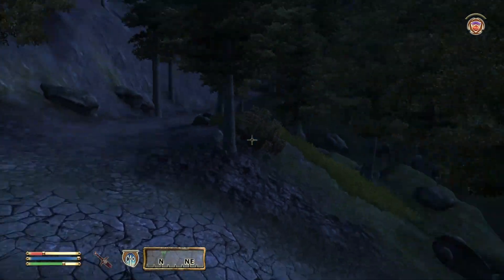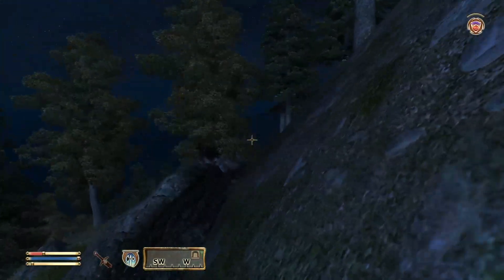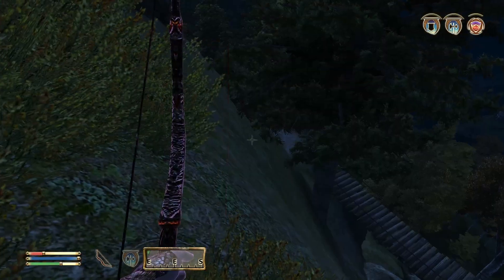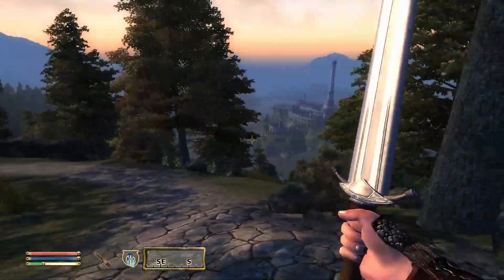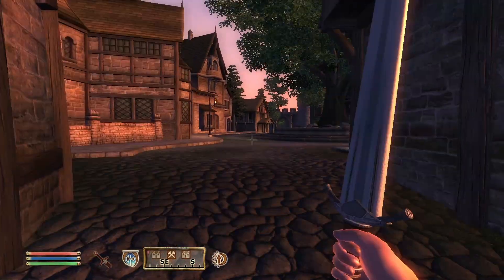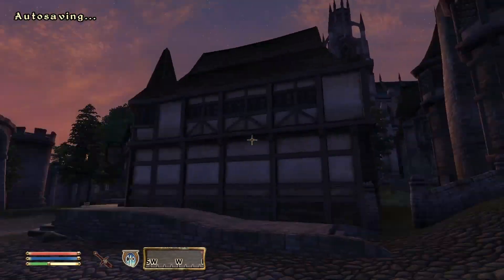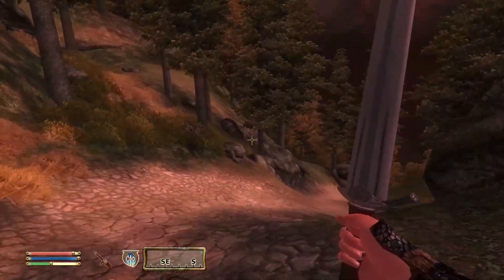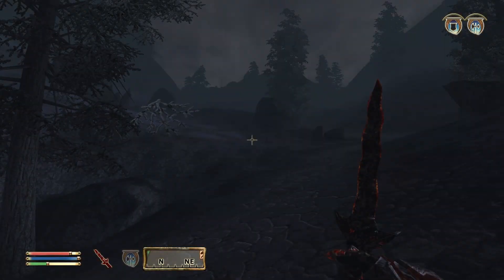TES:IV 26 Toadstool Hollow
Hey Welcome to Nyxus Gaming! With Kvatch destroyed, we now have the emperor's heir and must return to the Priory for the next leg of our journey.

The Priory is no longer safe. The Amulet is gone, and Martin is in danger. We must go now to Bruma, where the stronghold of the Blades sits, Cloud Ruler Temple.